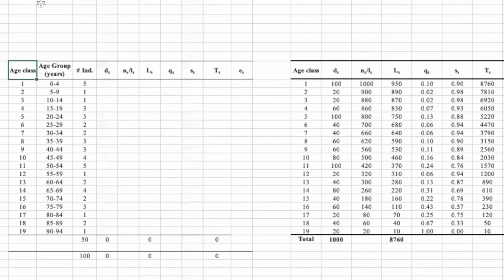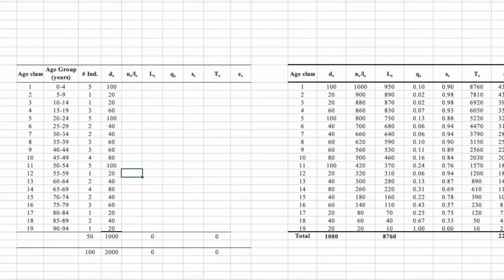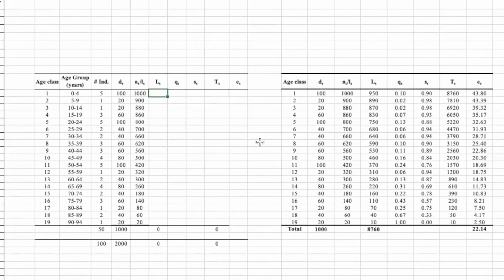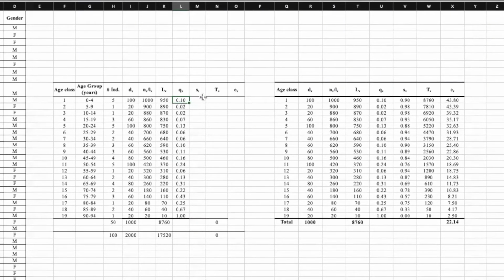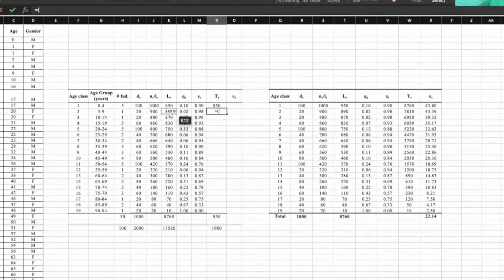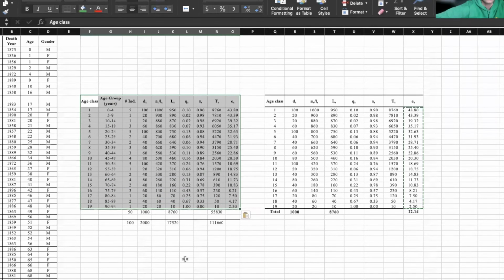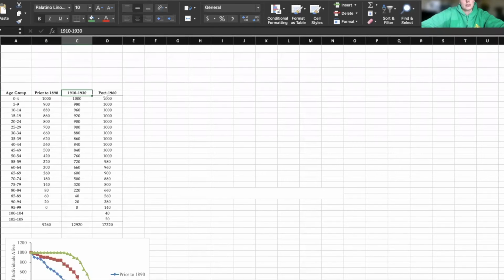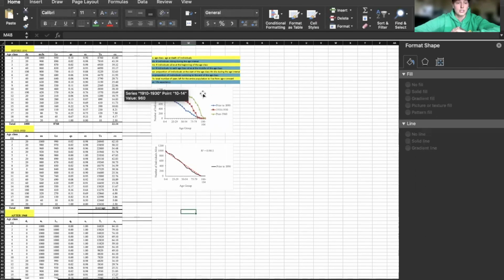Static Life Table Calculation Tutorial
This is to be used for Dr. Bissett's Ecology Lab at Virginia Commonwealth University. This is to be used to complete the Life Table data calculations from Hollywood Cemetery, Richmond, VA.

This page and its contents are the property of Anna Bordell and do not represent Virginia Commonwealth University.